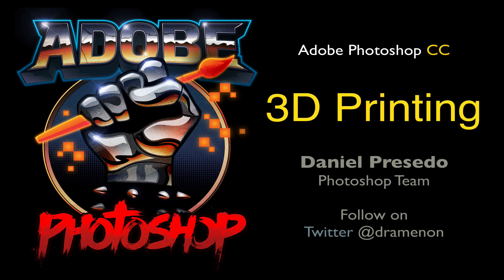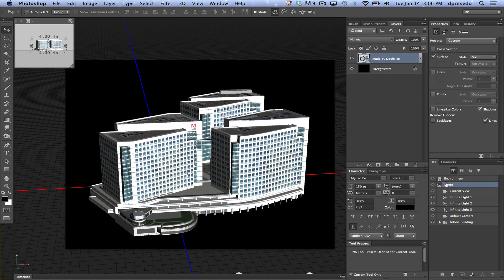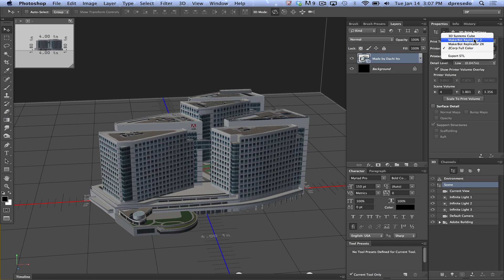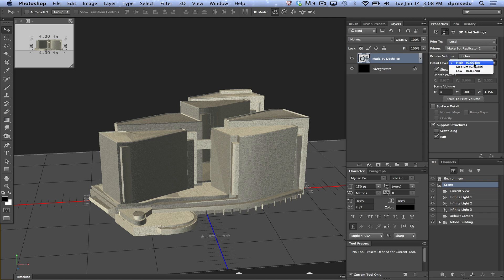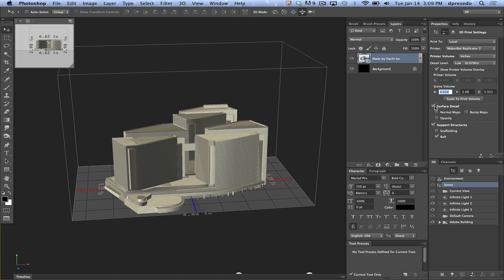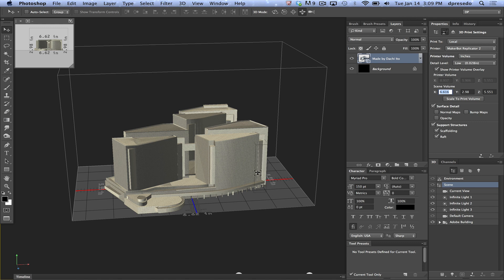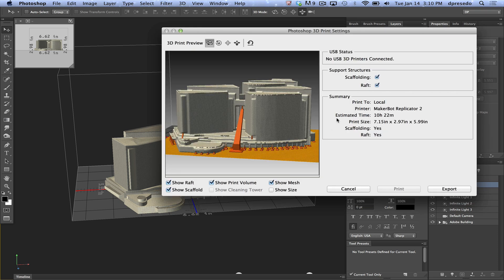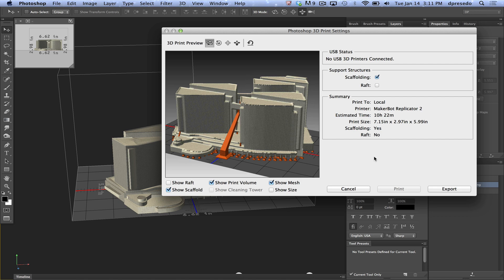Photoshop 3D Printing 01 Introduction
Photoshop CC Update January 2014 - 3D Printing from within Photoshop.